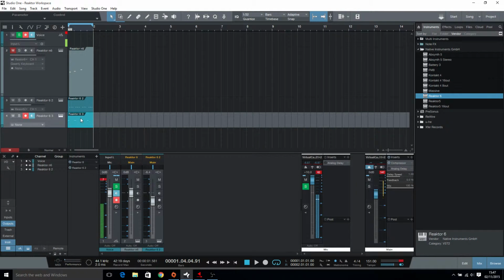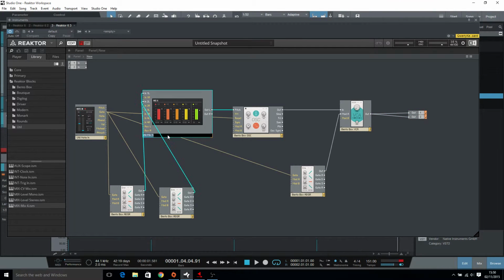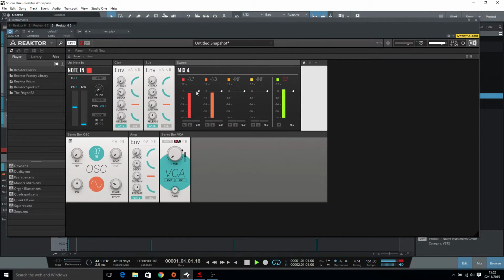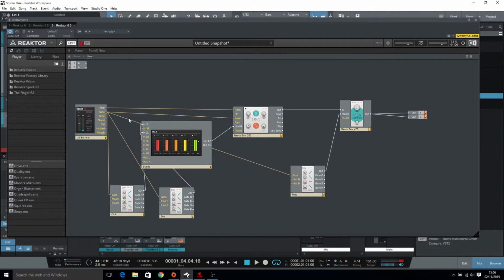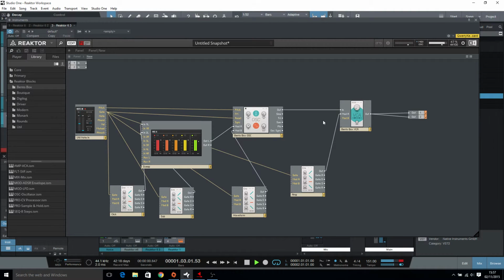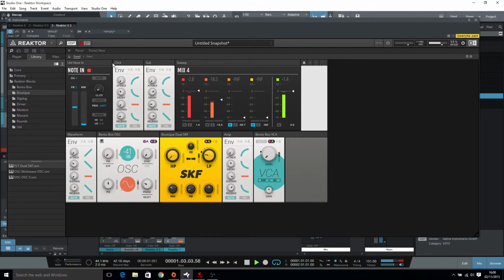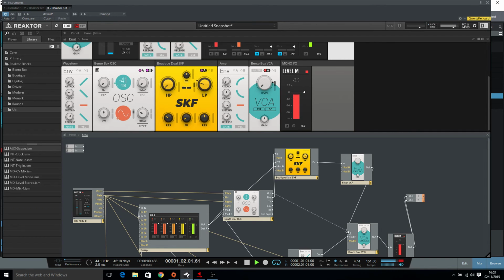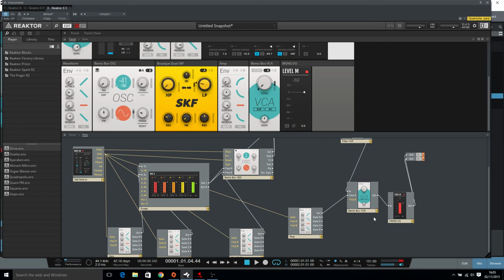Vesius the Bone Cruncher - Reaktor Tips and Tricks (Part 3)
Building a kick drum synth